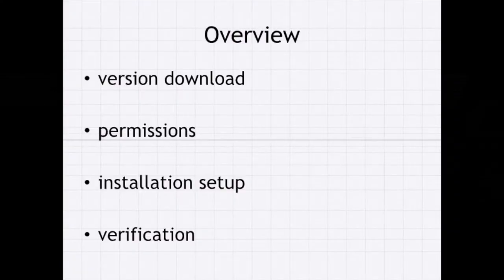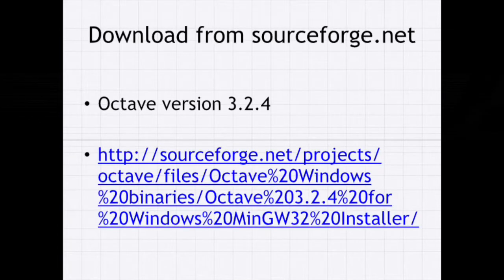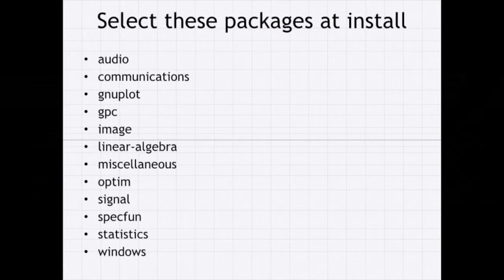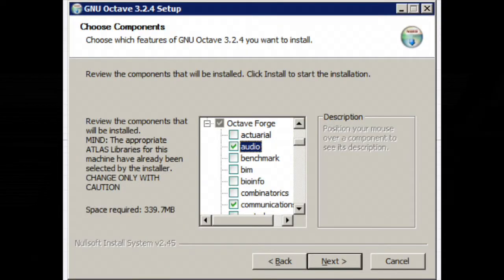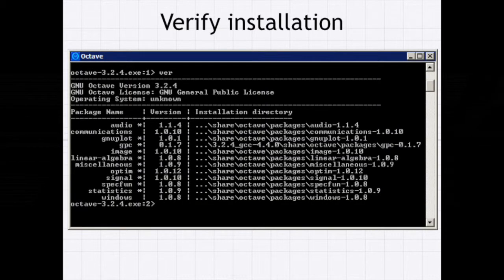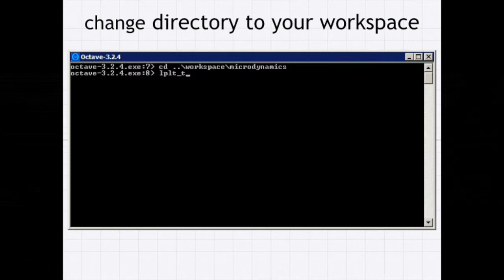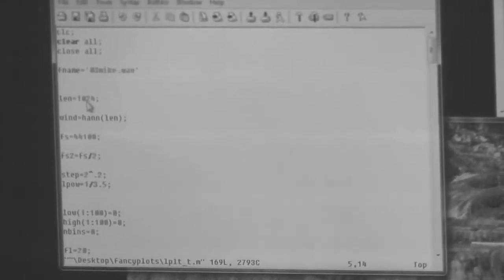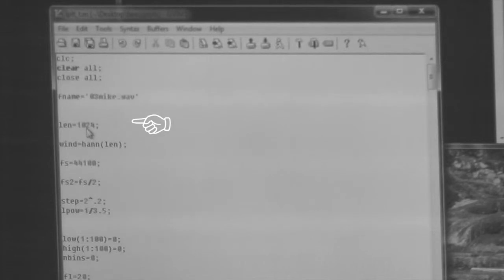2015-02-12 How To Install Octave (WinX)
Bob Smith tells how to avoid the pitfalls of Octave installation on Windows and which Octave version to use to run JJ's script. JJ and Bob run the script on a couple of music selections, and JJ shows some details.

The Octave download is at

JJ uses version 3.2.4 and that's the one you want to use, too, regardless of operating system.

This is the second half of the AES PNW ?Microdynamics? meeting on February 12, 2015, at Digipen in Redmond, WA.